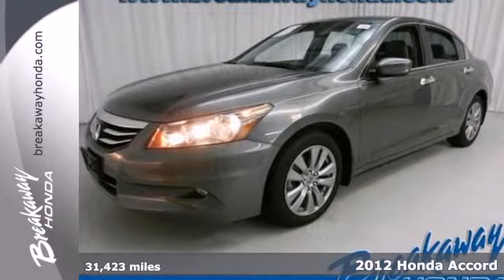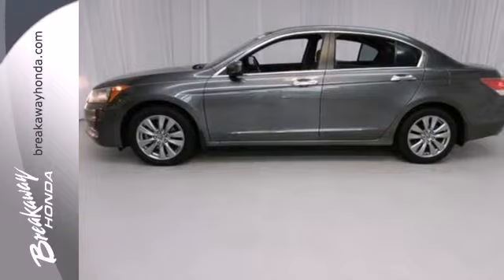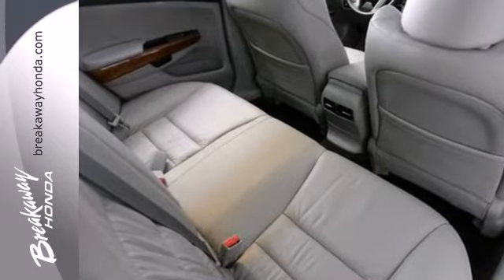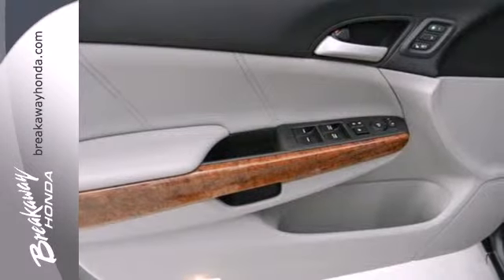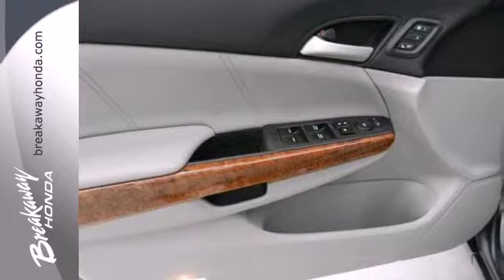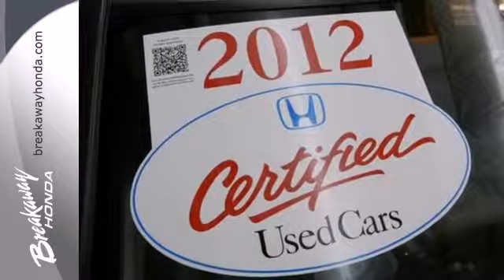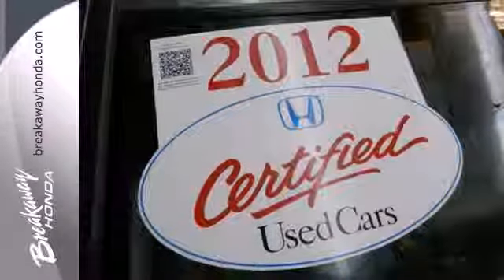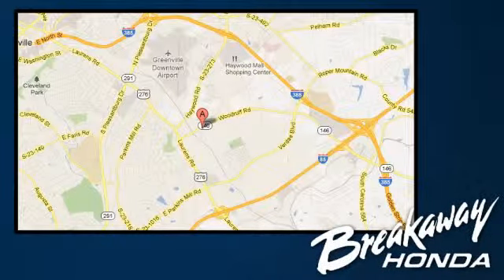2012 Honda Accord Greenville SC Easley, SC 31896A - SOLD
Year: 2012
Make: Honda
Model: Accord
Trim: 5 Speed Automatic
Engine: 6 Cylinder
Transmission: 5 Speed Automatic
Color: Polished Metal Metallic
Interior: Gray
Mileage: 31423
Stock #: 31896A

Address:
330 Woodruff Rd